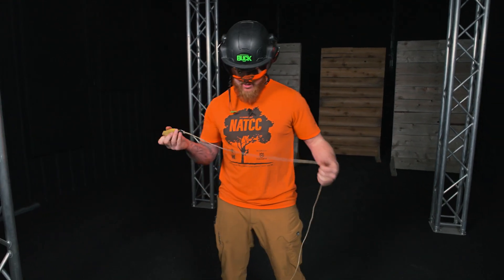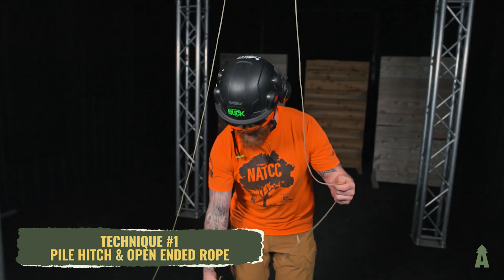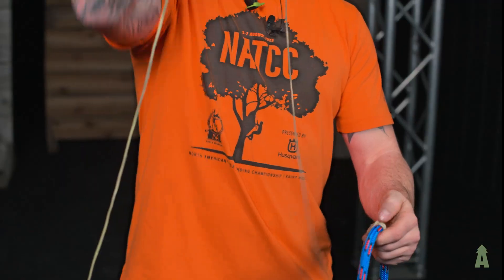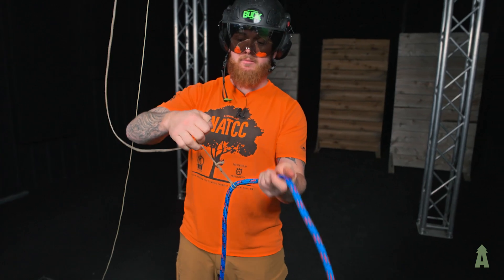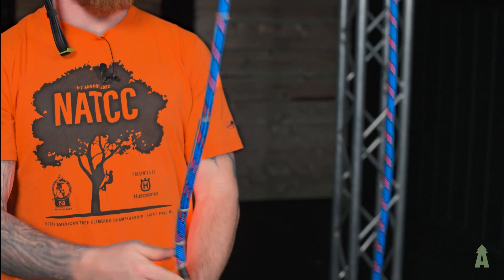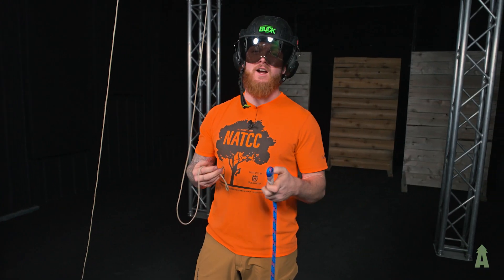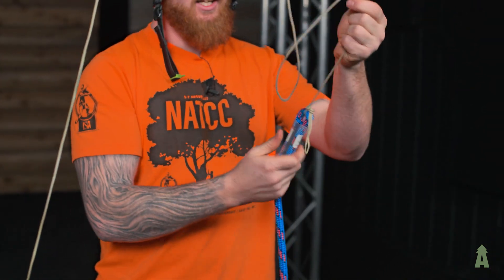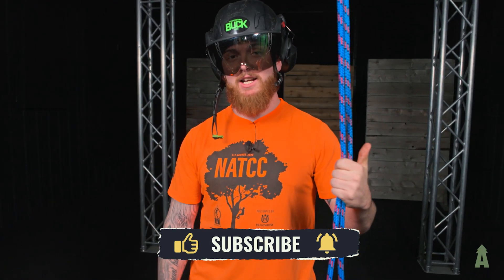4 Ways to Attach a Throw Line to Your System - Bartlett Climbing Techniques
Depending on the union you're trying to get your rope into, there are several different methods for attaching your throw line to your system. Cody shows off four of the most tried and true methods here. Add these techniques to your throwline arsenal.